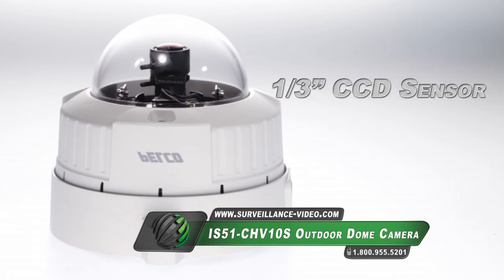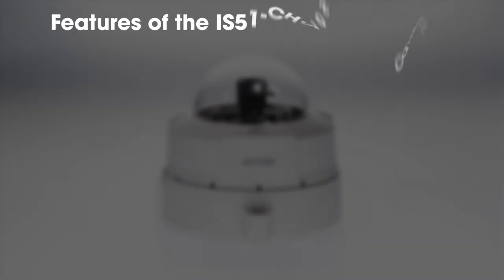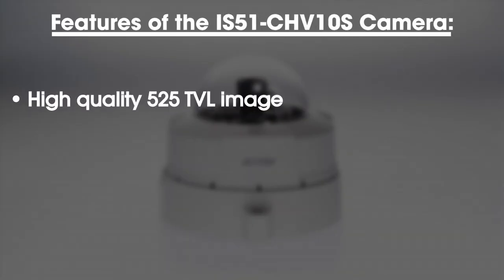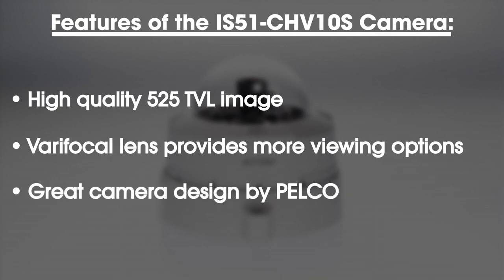Pelco IS51-CHV10S Camera Overview from Surveillance-Video.Com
This brief video is to help educate you about the IS51-CHV10S from Pelco.